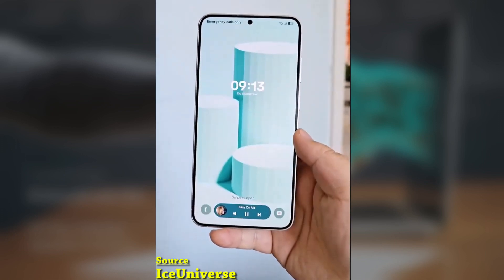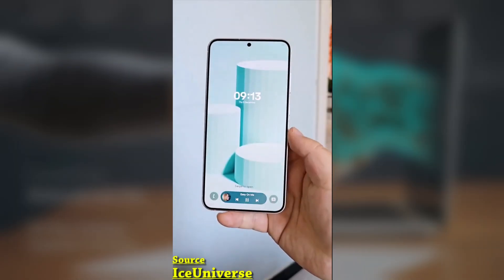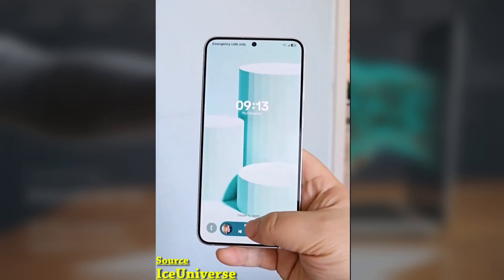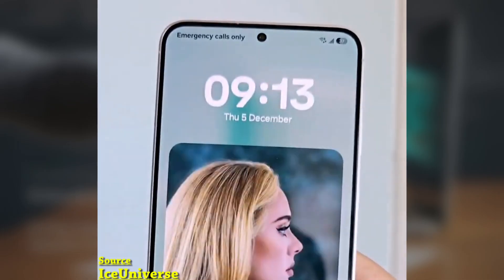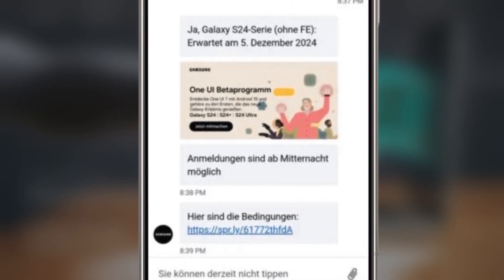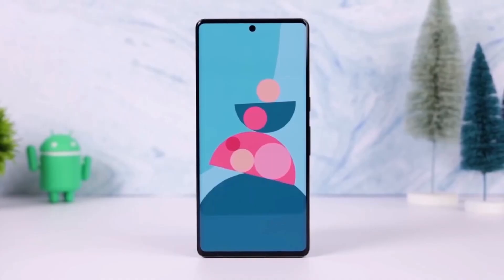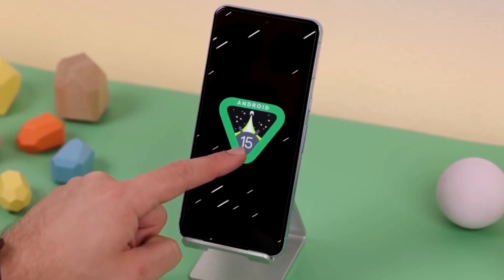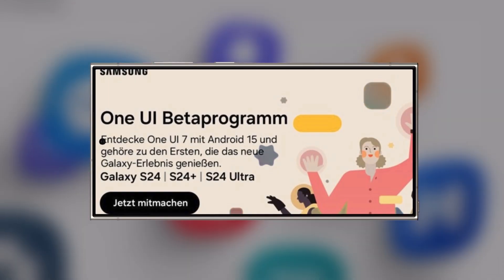Samsung One Ui 7.0 Android 15 - OFFICIAL,HANDS-ON FIRST LOOK!!!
Hands-On with One UI 7: A Stunning Redesign for Samsung’s Latest Update
A new hands-on video of One UI 7 has surfaced, showcasing Samsung’s refined design, smoother animations, and modern lock screen updates. From the pill-shaped "Now" bar widget to redesigned lock screen shortcuts with blur effects, One UI 7 feels like Samsung’s boldest software update yet. Other highlights include a polished media player in the quick panel, updated status bar icons, and dynamic clock resizing on the lock screen. The fluid animations and sleek aesthetic are giving iOS some serious competition! The beta release is expected to drop soon—are you excited to try One UI 7?